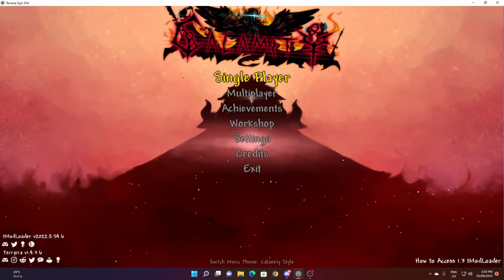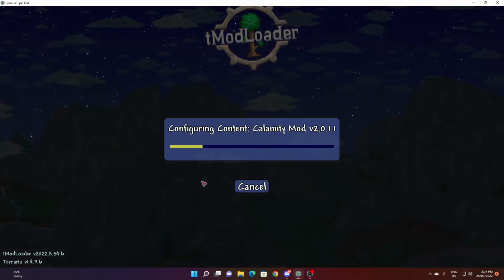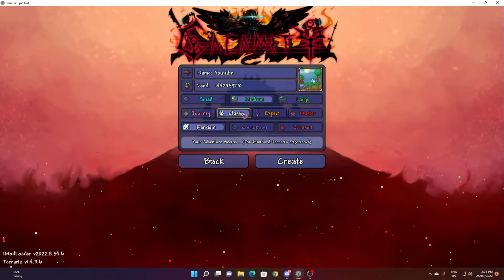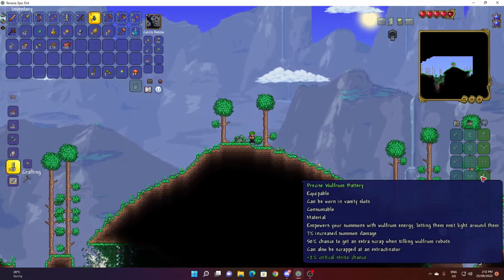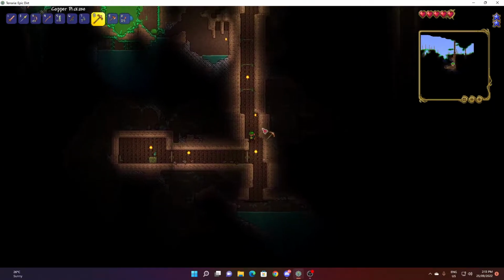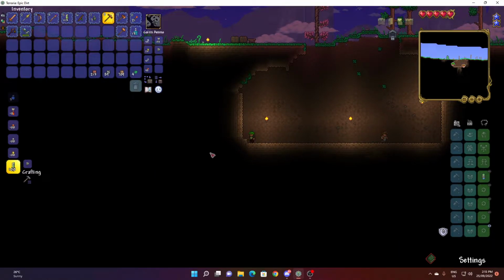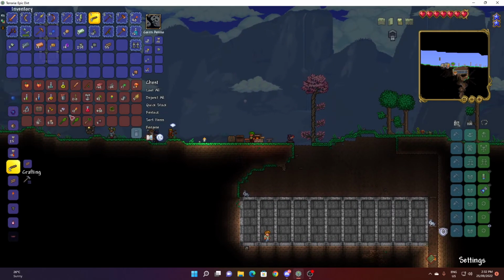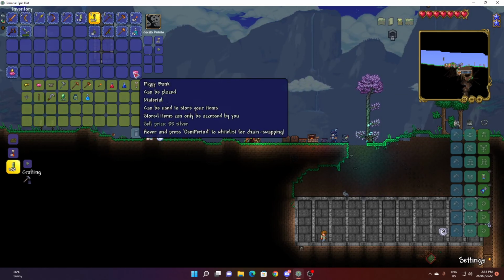Terraria Calamity!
Hey guys, in this new series, I am playing Terraria's Calamity Mod!